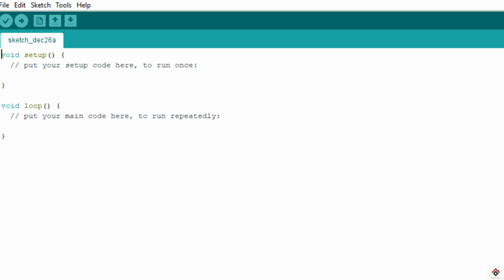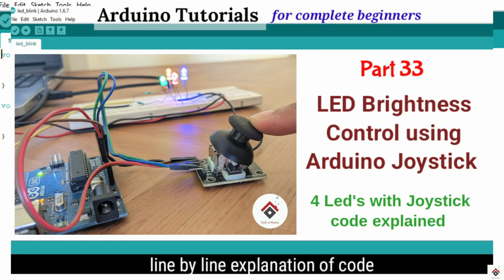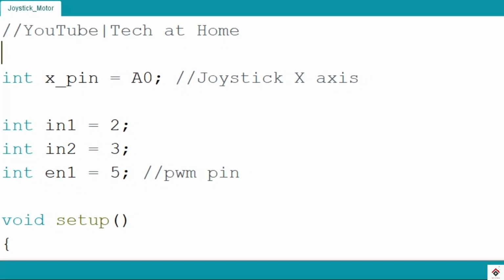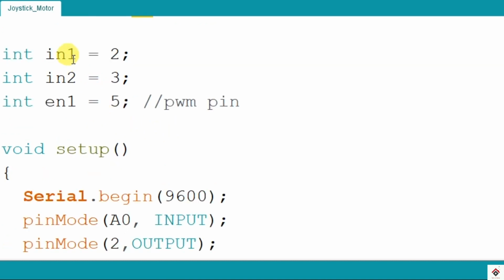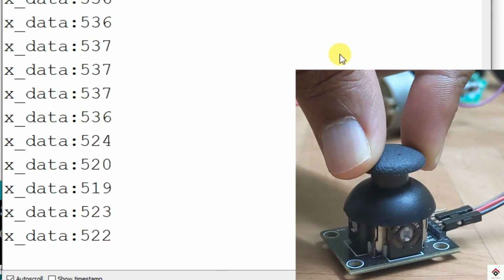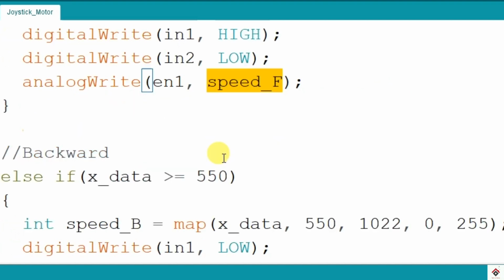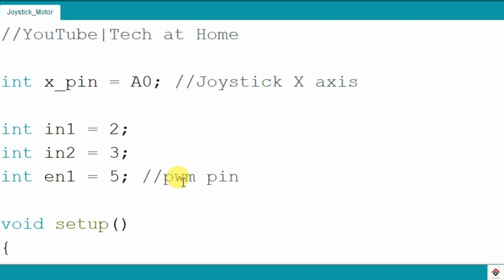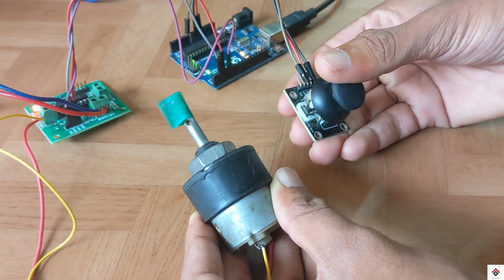Control DC motor speed & direction with Joystick & Arduino [with CODE] |Joystick controlled DC motor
Part-36
In this video we have used joystick module  to control DC motor. Hope you guys like it.

Product Links:
Arduino Uno
Joystick module
L293d Motor Driver